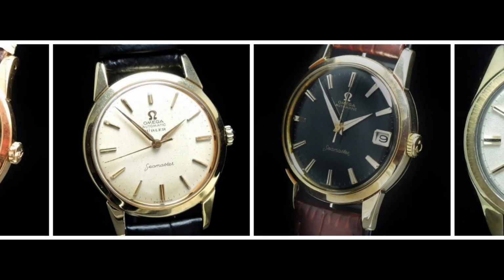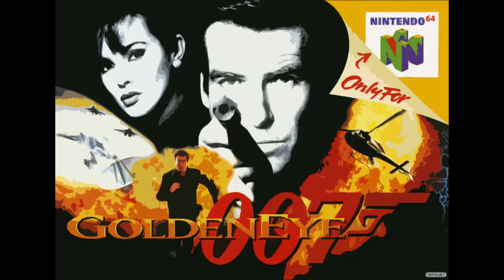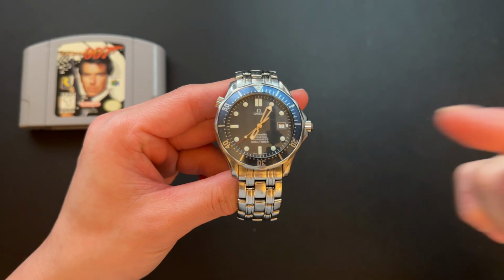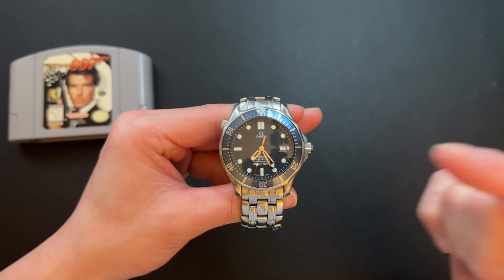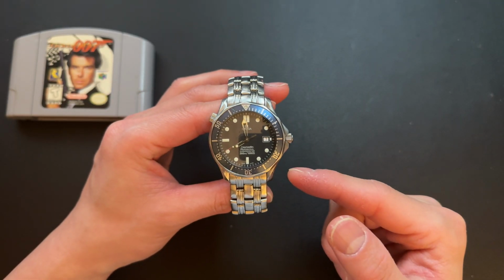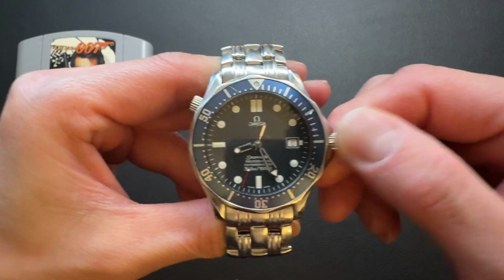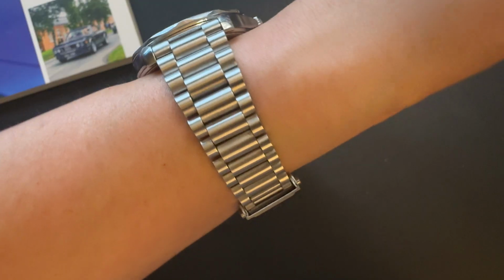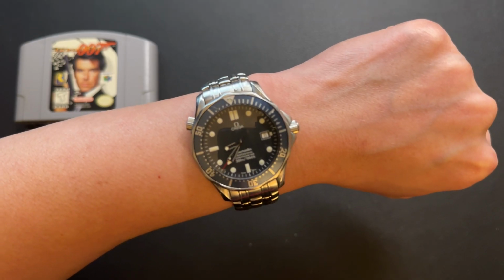The Future Classic - OMEGA Seamaster 300M 2531.80.00 James Bond’s Watch of Choice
In this video, we'll take a look at the OMEGA Seamaster 300M Reference 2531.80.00. A timeless dive watch from OMEGA with cinematic ties to the Bond franchise that truly stands the test of time.

The Omega Seamaster 300M Professional (Pierce Brosnan Era James Bond 007 Watch) is a classic timepiece that was ahead of the competition in its era. It’s hard to believe that this timepiece is nearly 30 years old and it still holds its own weight today even when compared with most modern divers.

We'll dive into the watches history, some nostalgia, highlight key benefits & features, impressions, and showcase how it looks on the wrist. Let's go over this future classic together and find out why it's the perfect choice for any watch collection.

TIMESTAMPS:
0:15 OMEGA Seamaster History
1:23 Nintendo 64 (N64) Goldeneye 007 Nostalgia
1:38 OMEGA Seamaster 300M in the Goldeneye 007 Game
1:59 Specifications
2:46 ASMR Clicky Bezel
2:59 Sapphire Crystal
3:12 Better Look at the Case, Crown, & Helium Escape Valve
3:53 Aluminum Blue Dial (Not Stainless Steel Sorry For The Audio Mistake!)
4:07 Blue Wave Dial & Details
4:35 Skeleton Hands and Red Seconds Hand
4:47 The Bracelet & Clasp
5:30 Movement Omega Caliber 1120
5:58 Superluminova
6:26 Winding, Setting Time, and Date
7:07 Detailed Look at the Watch
7:41 On The Wrist - Better Look
7:53 Versatility and different bracelet / strap options
8:05 Forstner 1450 President Style Bracelet
8:12 Monstraps Curved End Hybrid FKM Rubber Strap
8:20 How to obtain this future classic watch?
8:44 Final Thoughts